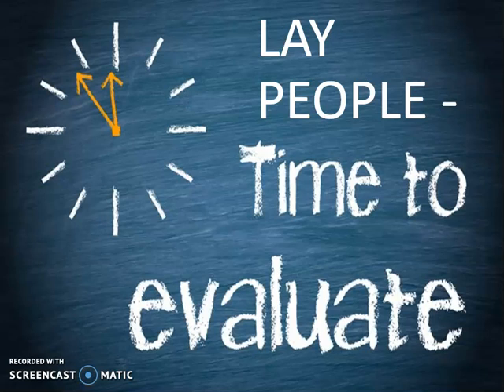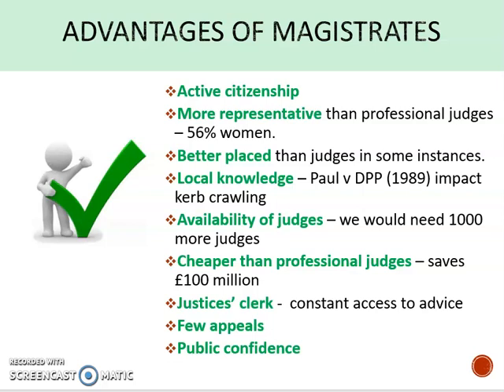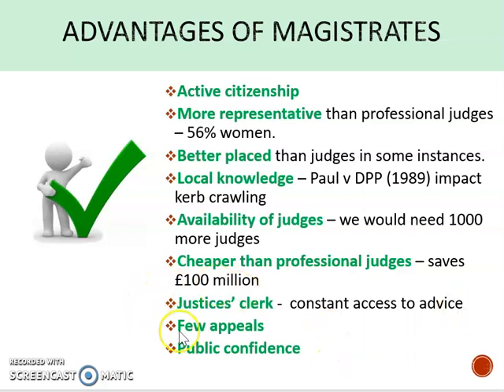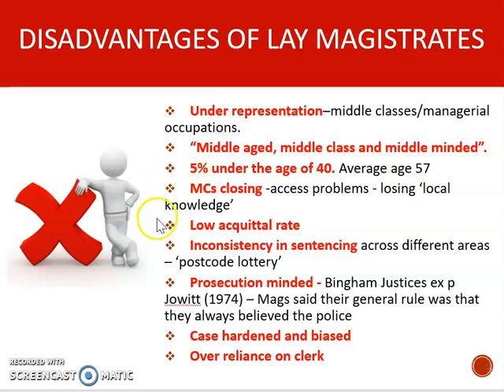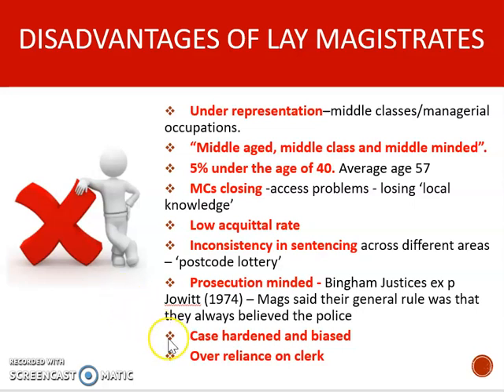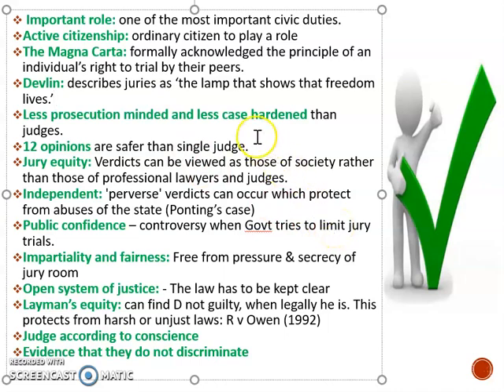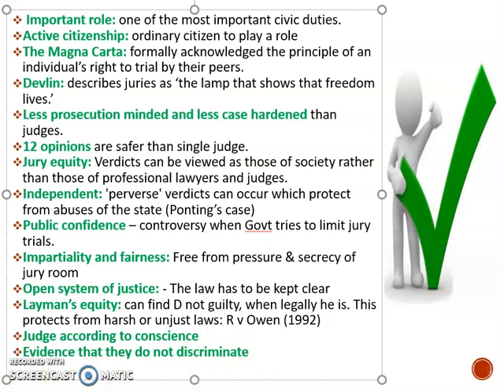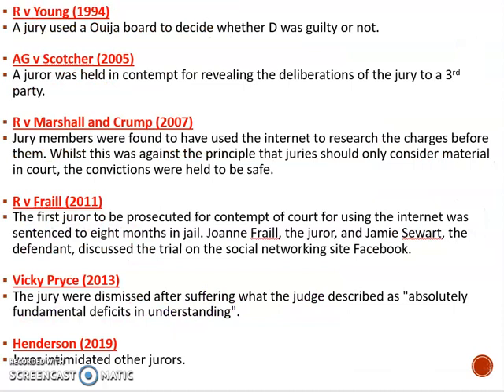Lay people - Evaluation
Evaluation of the use of lay magistrates and juries in the English legal system.